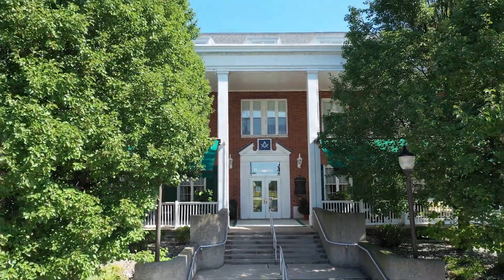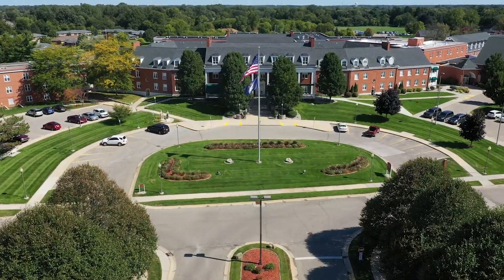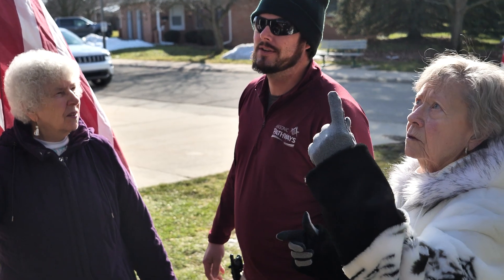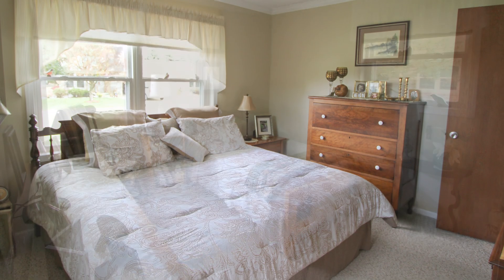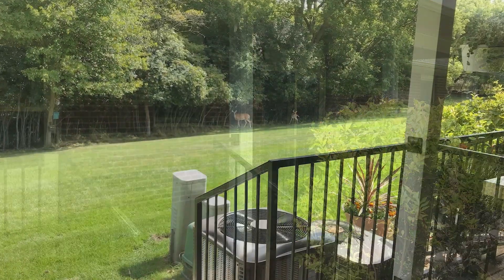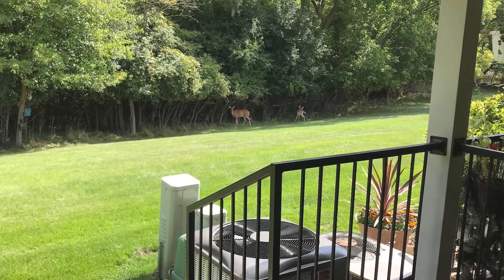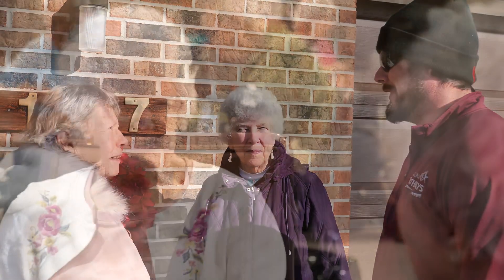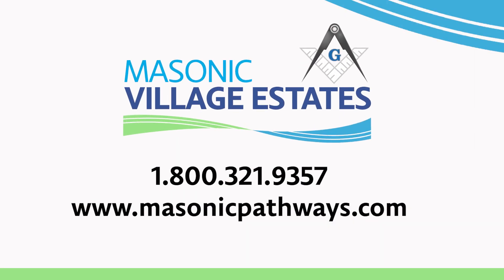Masonic Village Estates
The Masonic Village Estates offers the comfort of home without the hassle of home ownership.